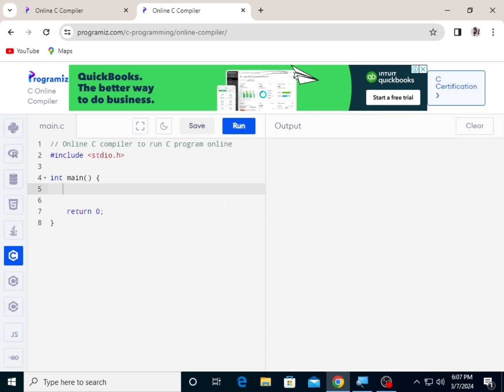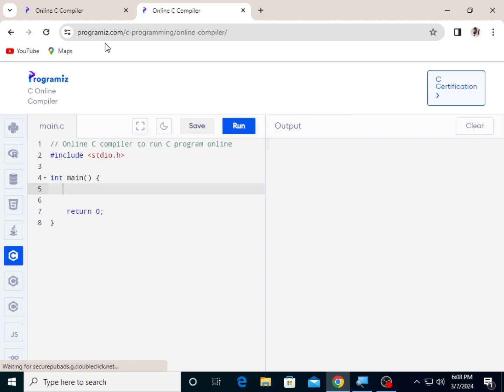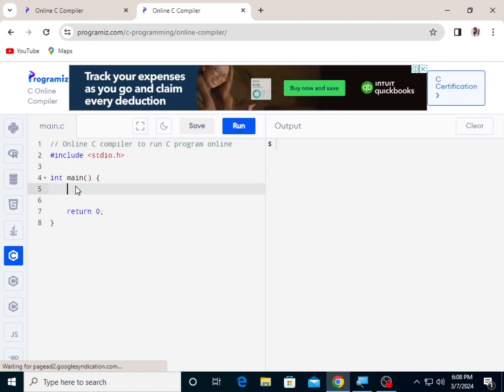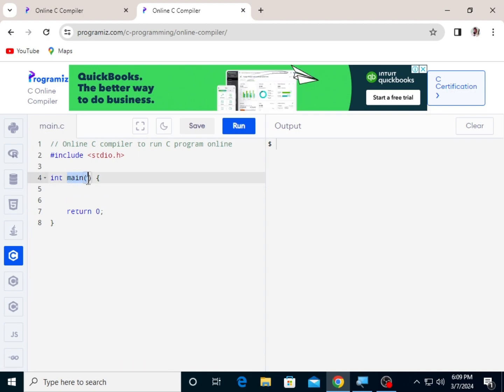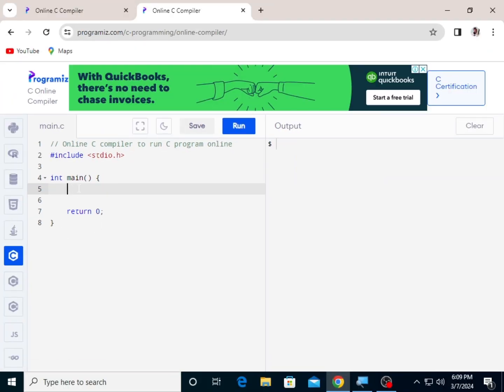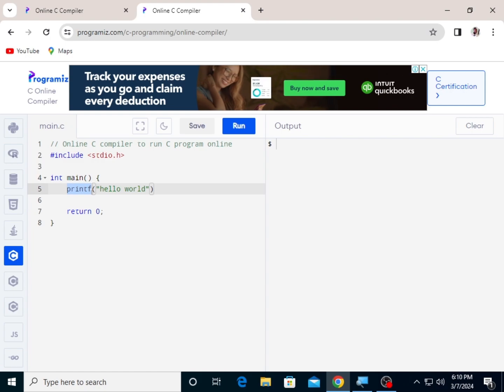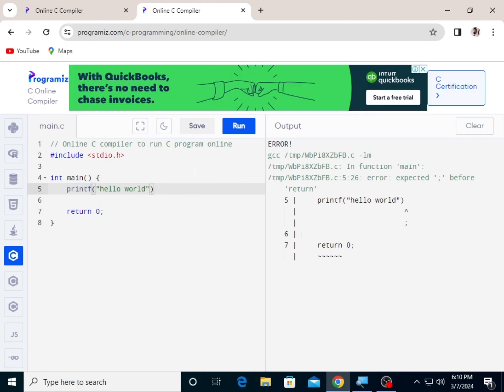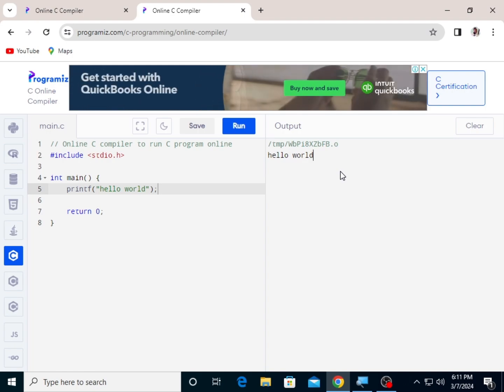How to get started with C programming [PART 1]cprogramming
In this tutorial,we are learning how to get started with C programming by using an online C programming compiler which helps me to print a simple "hello word"onlinelearning